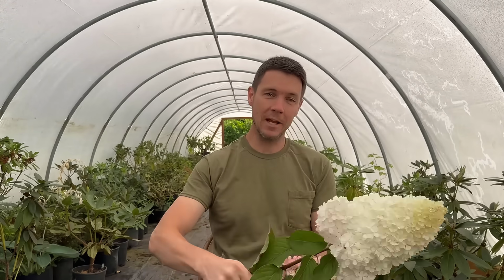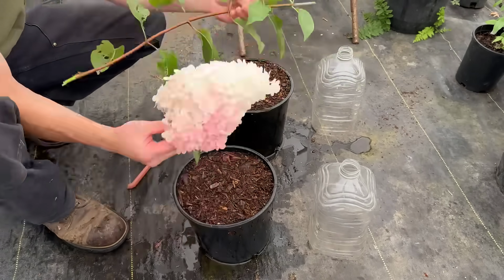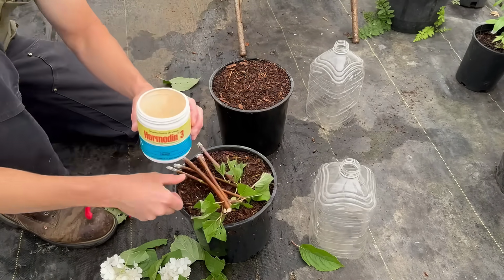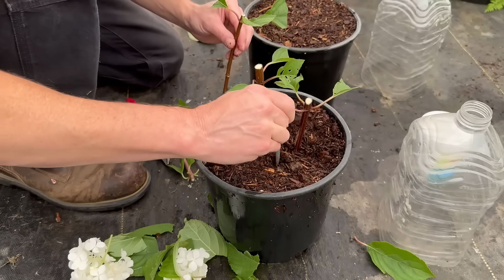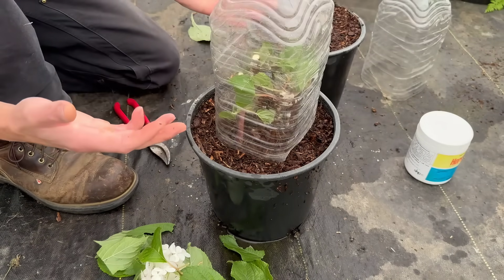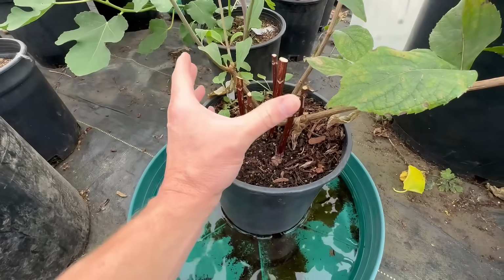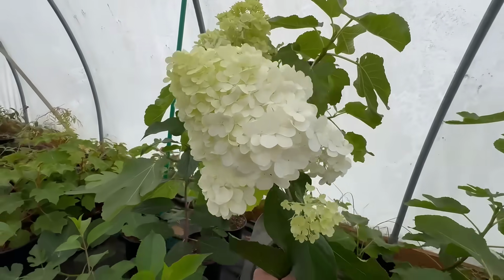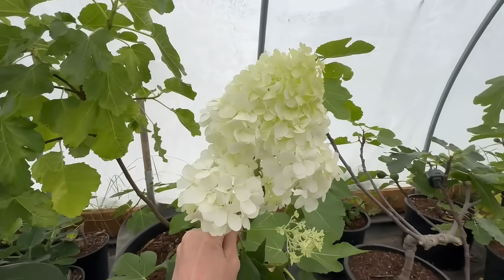How to Propagate Cuttings of Semi hardwood Panicle Hydrangeas | Rooting Panicle Hydrangea in Fall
How to Propagate Cuttings of Semi hardwood Panicle Hydrangeas

Alright, I've been wanting to do this one for a while now.  It's time to propagate some cuttings of panicle hydrangeas!  These aren't just any cuttings, but semi hardwood cuttings, and I've never tried to root cuttings of semi-hardwood panicle hydrangeas before.  I've only got one time access to this plant and need to get these rooted, so I'm giving it my best shot.  Join me on the journey and let's see if we can keep these beautiful hydrangea genetics alive on my property!